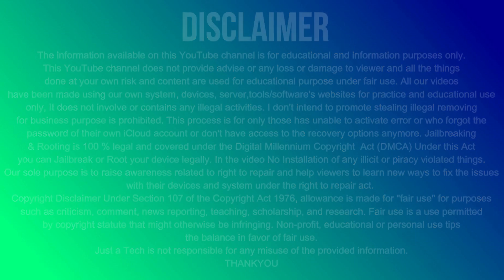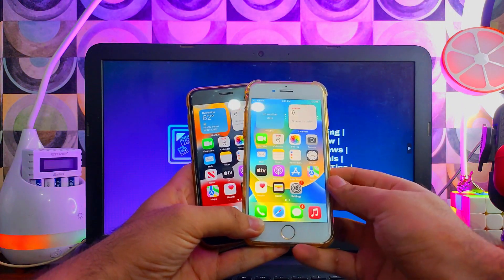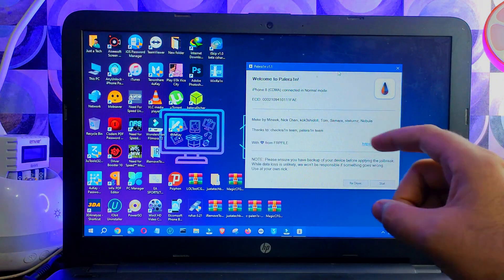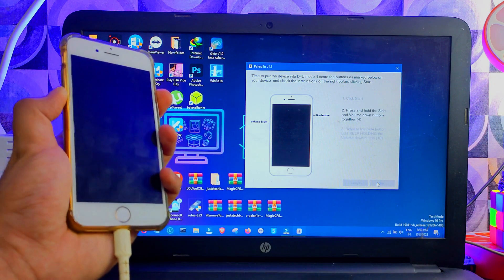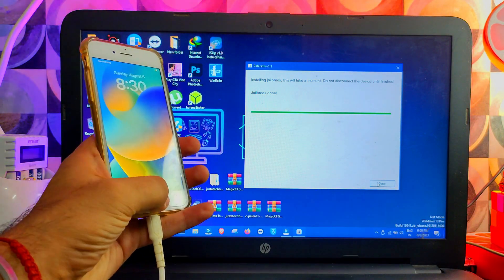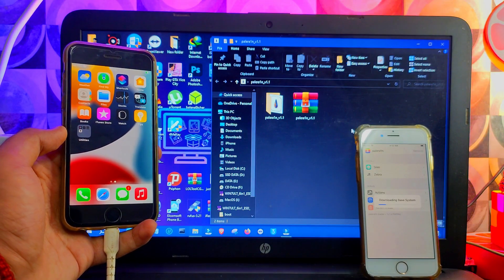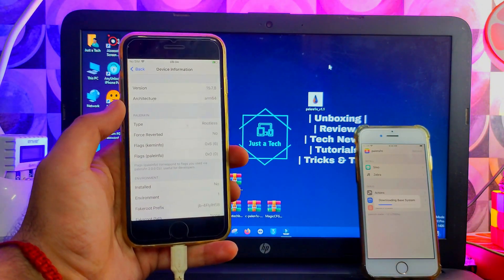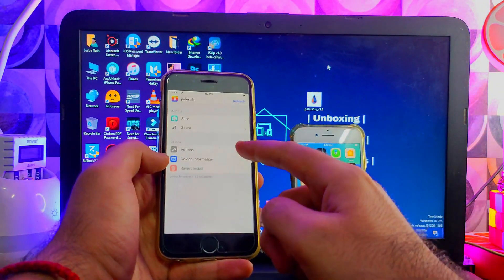(NEW) PaleRa1n Jailbreak Windows GUI For iOS 16.6.1/15.7.9 | Jailbreak iPhone/iPad | Checkm8 Windows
(Ad) Bypass iCloud activation lock/iPhone/iPad Locked to Owner/Apple ID without password with Tenorshare 4Mekey

By Justatech
By iJustatech
By iamjustatech